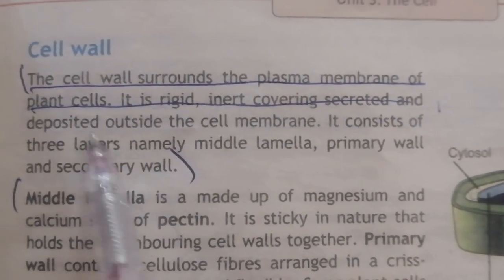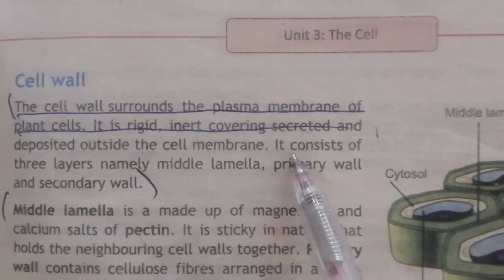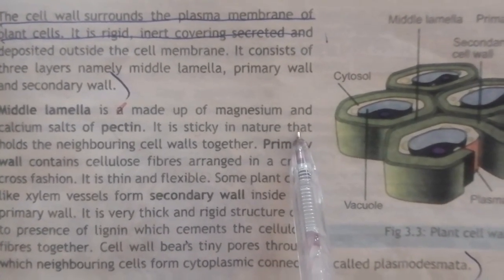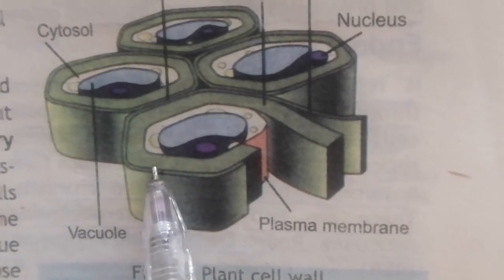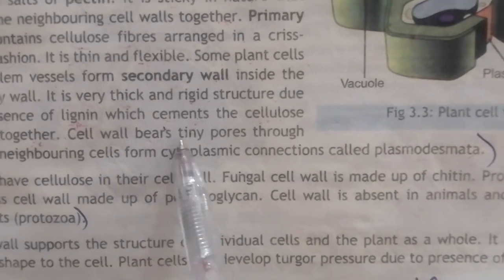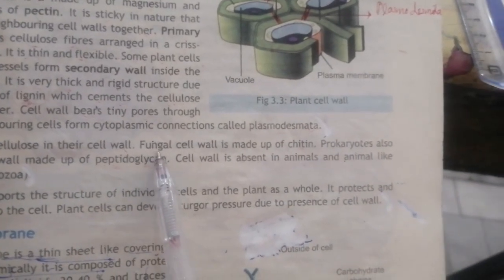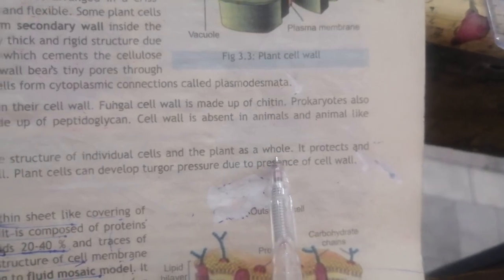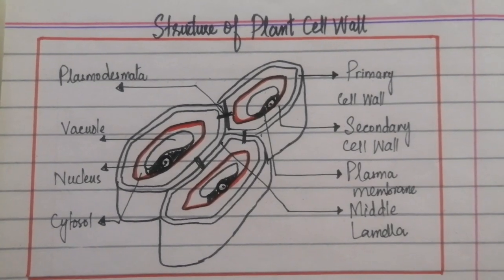Cell Wall | Plant Cell | Biology